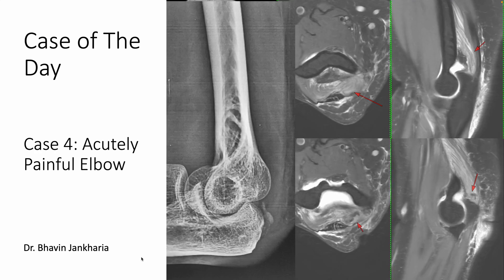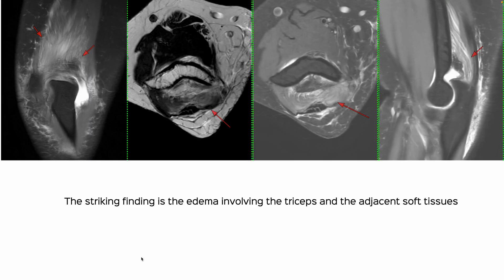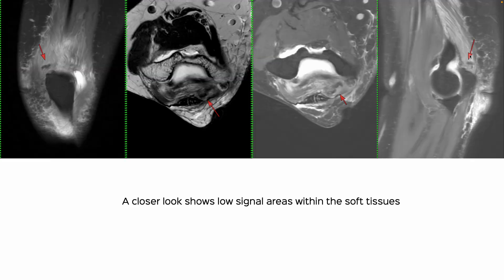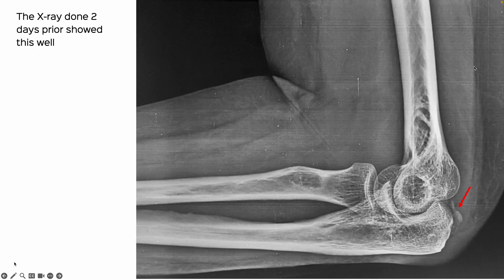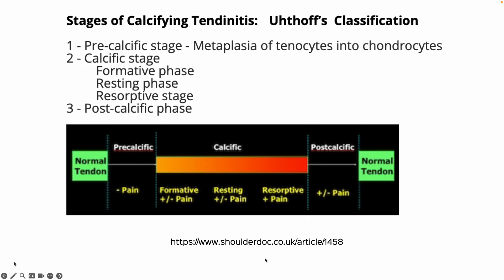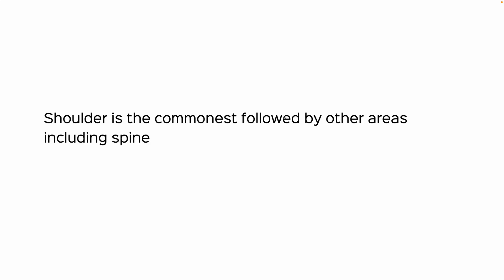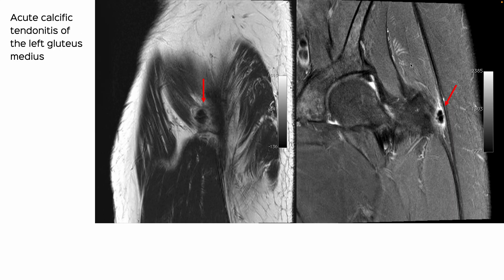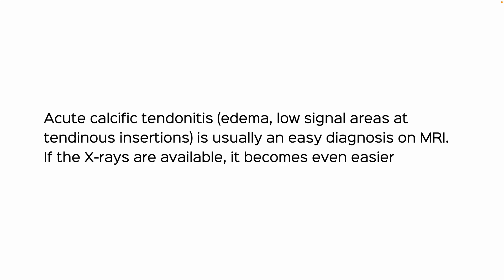Case of The Day - 004 - 2025 03 20 - Acute Painful Elbow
61-years old with a 3 days history of acute elbow pain.

This is classic acute calcific tendonitis of the triceps. The commonest though is the shoulder. Another example of a gluteus medius lesion is also shown in the video.